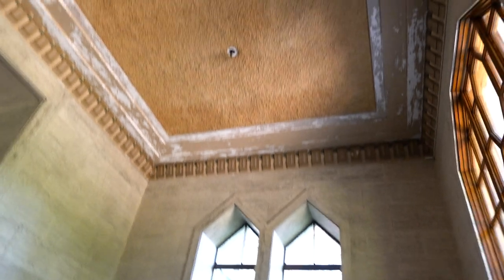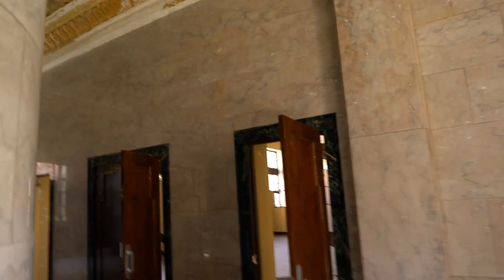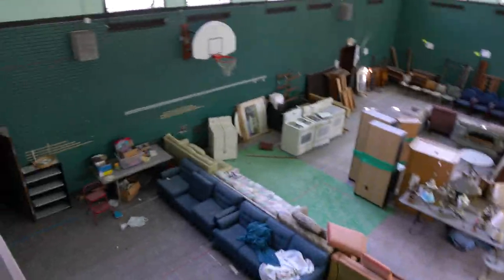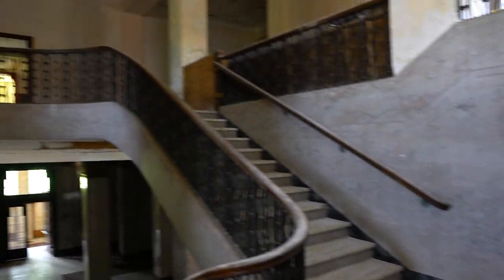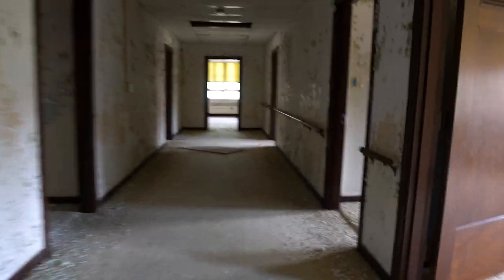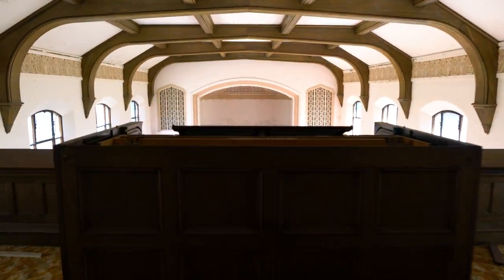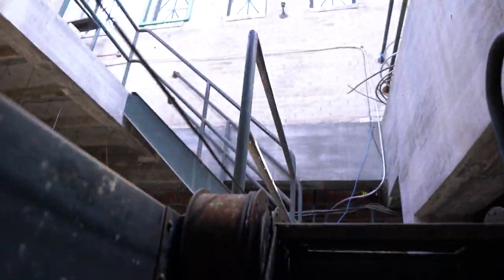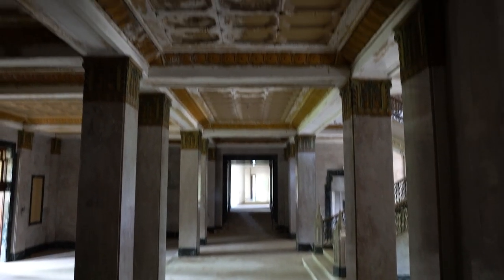Exploring An Abandoned Historic Art Deco Religious Convent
The abandoned Art Deco convent was built in 1930 to house an expanding religious complex. It was used to house the nuns, or “sisters” of the community under monastic vows and practices. The nuns all lived inside the convent on each wing of the building, with the chapel located in the center of the building. The entire convent building was built in an extraordinary Art Deco design with nickel-plated fixtures, brass trimmings, wrought-iron hard rails, marble columns, and granite details throughout.
By 1990, the abandoned Art Deco convent was closed due to a local merge of other religious complexes in the area. It has sat vacant ever since. Security measures and actual security guards have helped keep the abandoned Art Deco convent from getting ransacked and destroyed by vandals.

Rest In Paradise Rebecca. You are truly loved and missed by everyone.